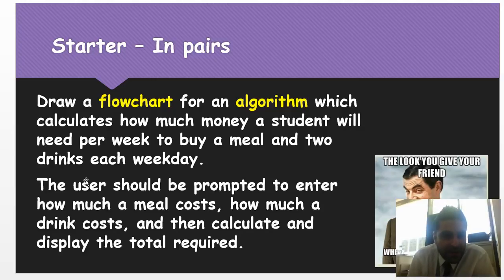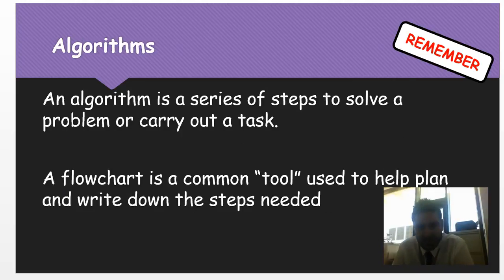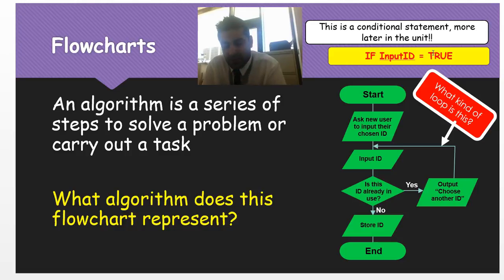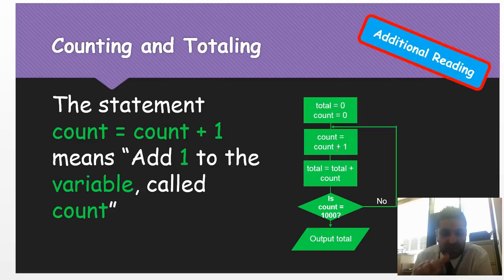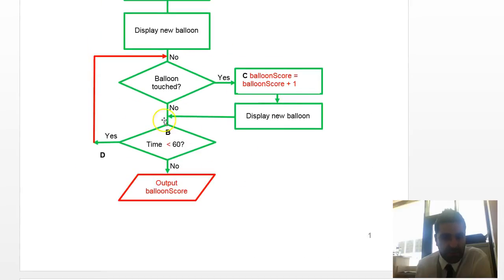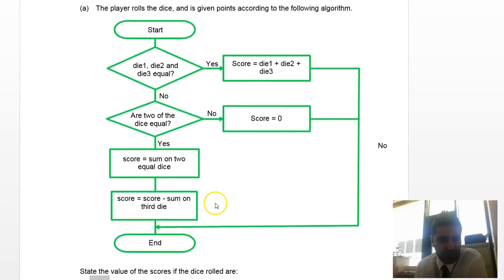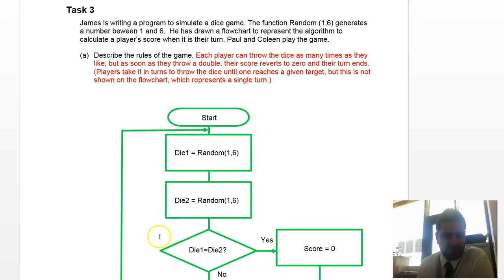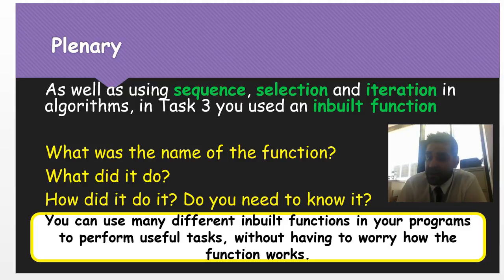Lesson 3 Flowcharts further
Lesson on flowcharts